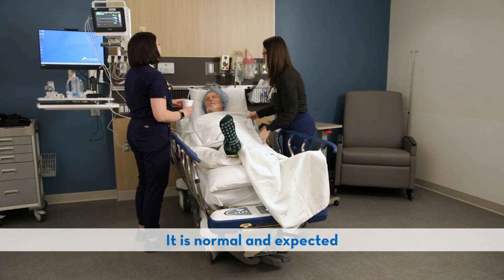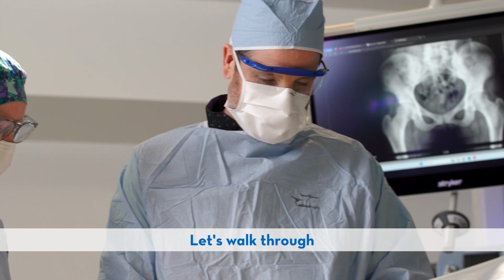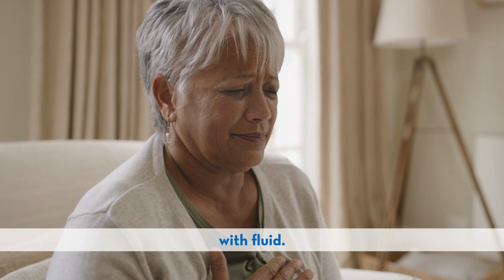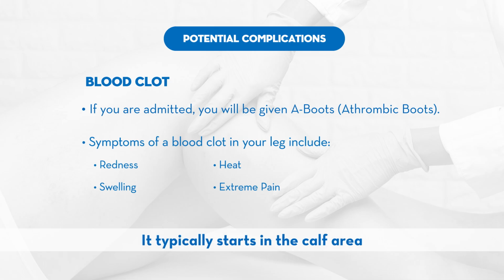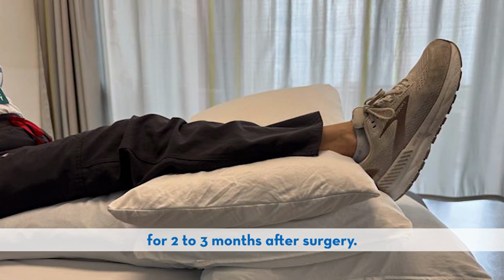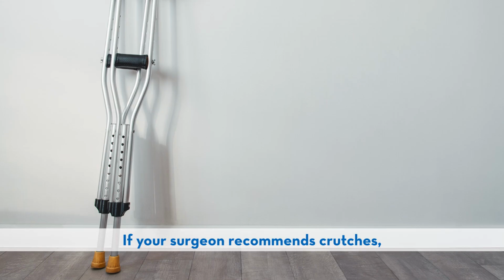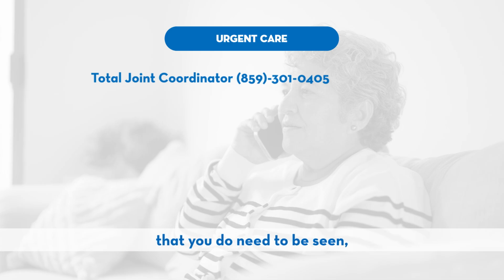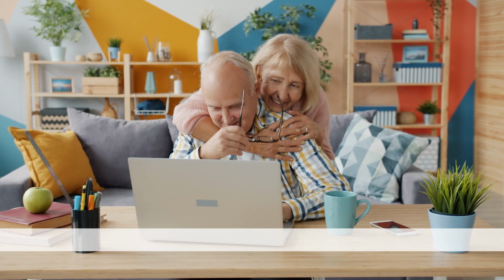Post-Hip Replacement Surgery | St. Elizabeth Healthcare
Hip replacement surgery can reduce pain and make it easier for you to walk. Knowing what to expect before and after the procedure can help improve your outcome.
If you have questions about this presentation or your upcoming procedure, please contact the Total Joint Coordinator at (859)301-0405.